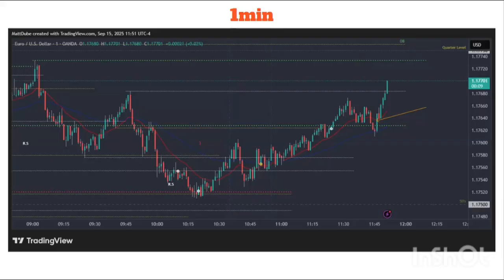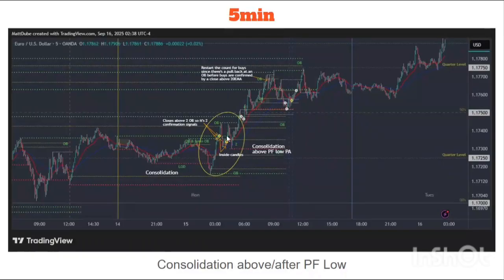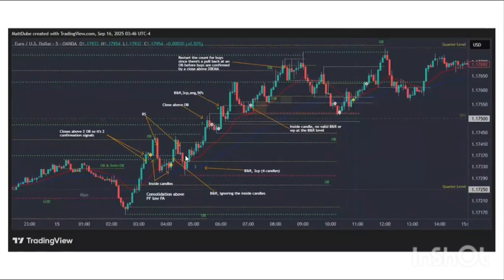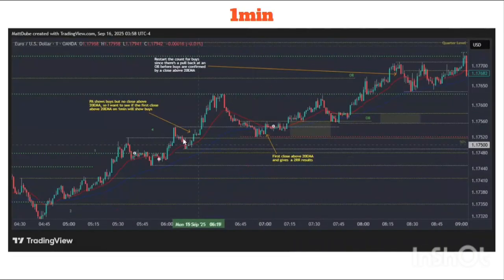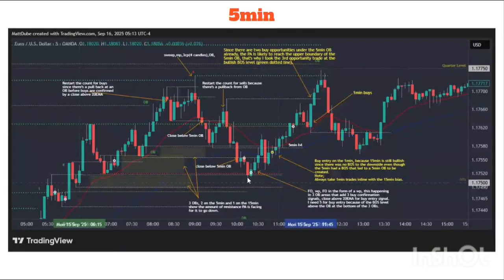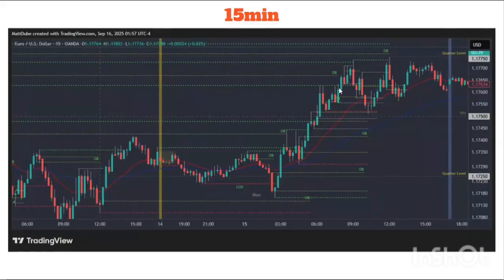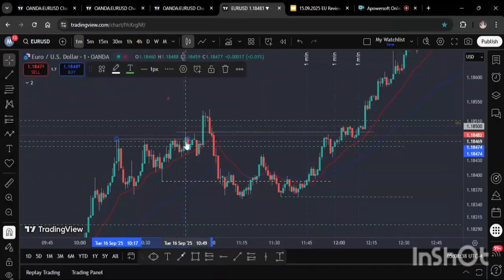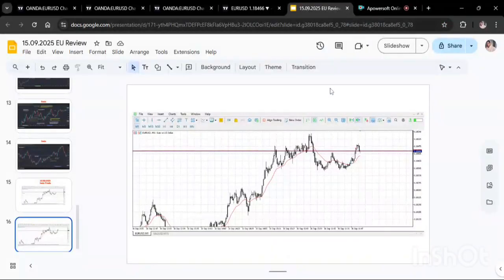15-16.09.2025 EU Trade Analysis